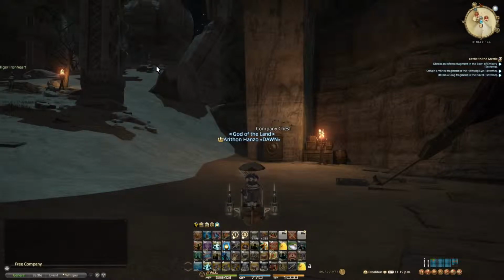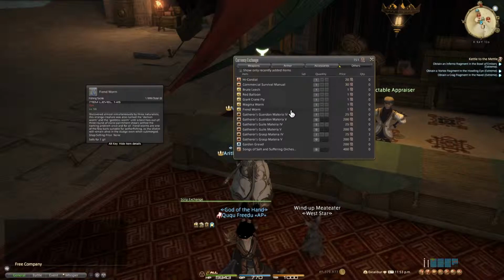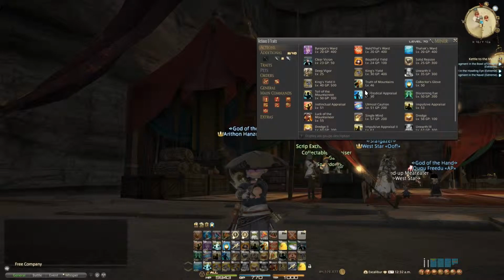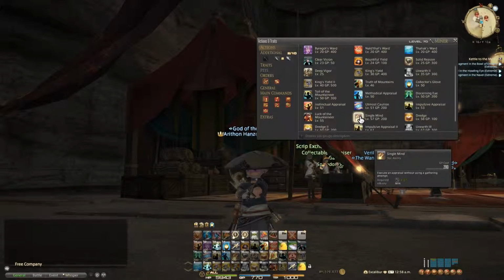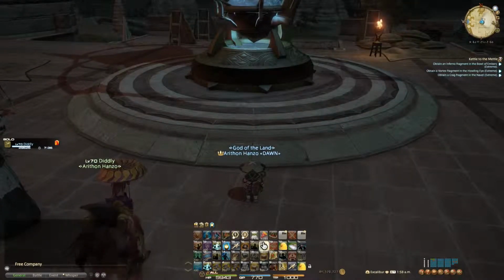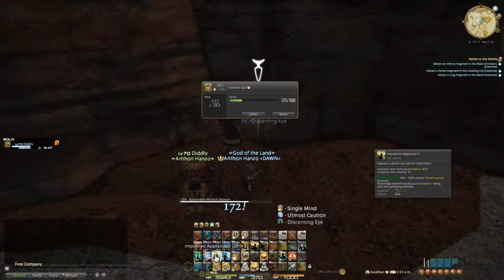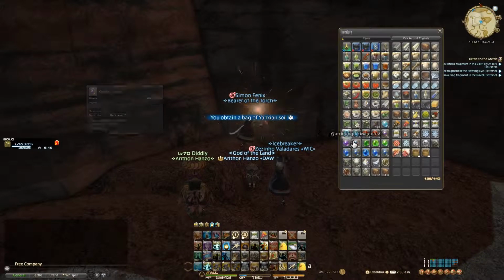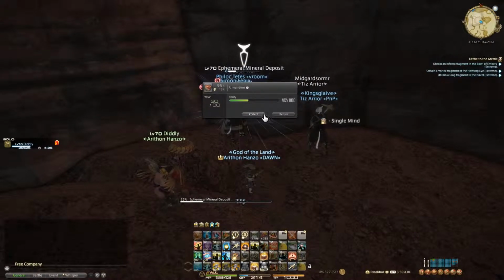Final Fantasy 14: Guide for Gathering Collectibles pre 5.0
This is a quick overview of collectibles followed by a demonstration of a high end gathering rotation.

If you are interested in using collectibles to gain extra experience points, earn yellow and red scrips, or for aetherial reduction to collect aethersands you can learn how in this video.